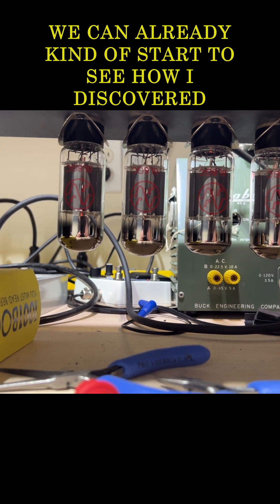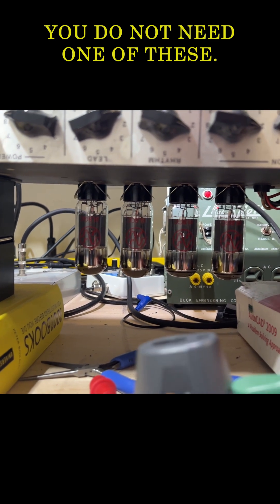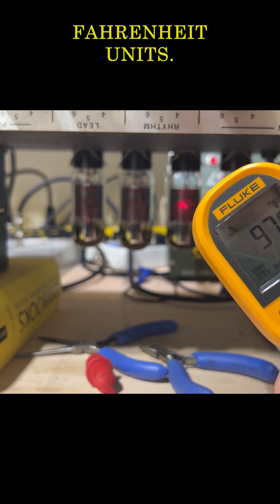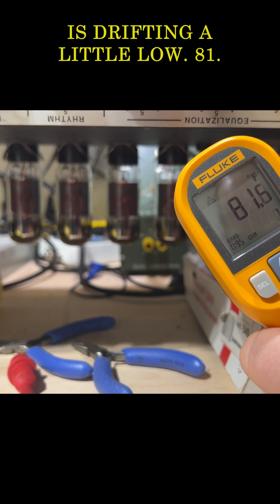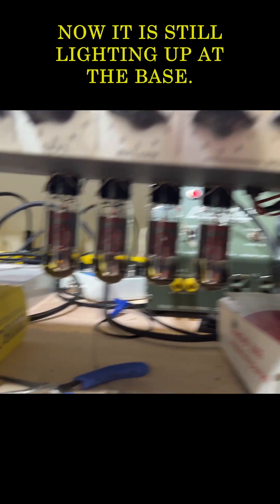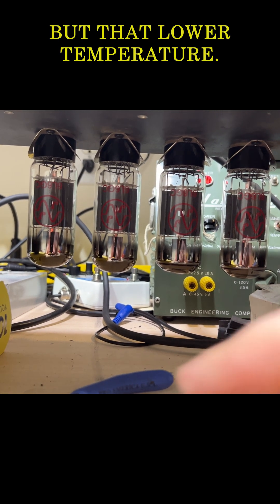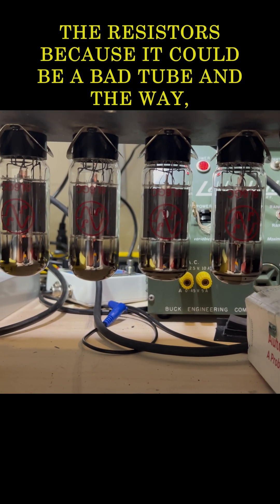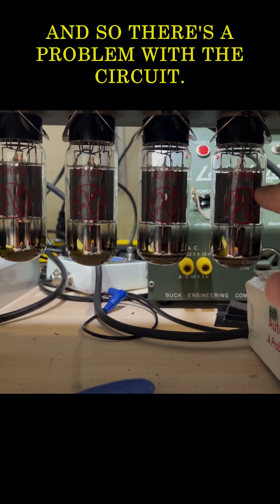Troubleshooting a guitar amp WITH LASERS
Methods for troubleshooting a failed tube versus a failed screen resistor in a tube guitar amplifier using an IR Laser Thermometer or the back of your hand